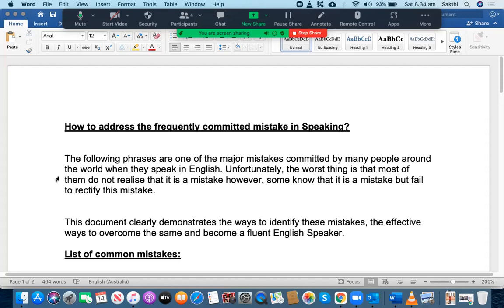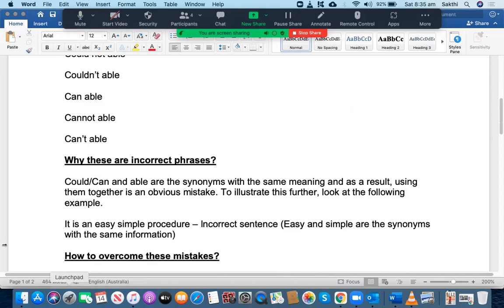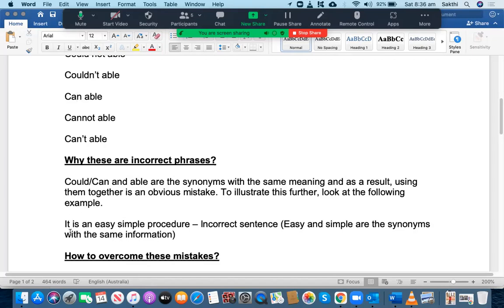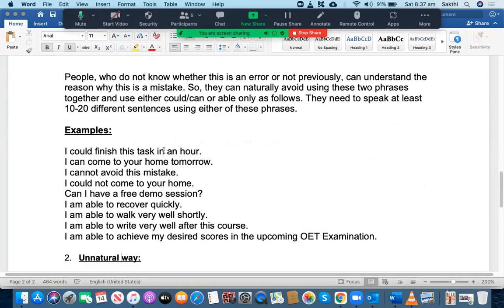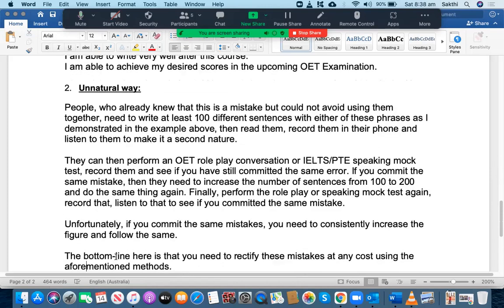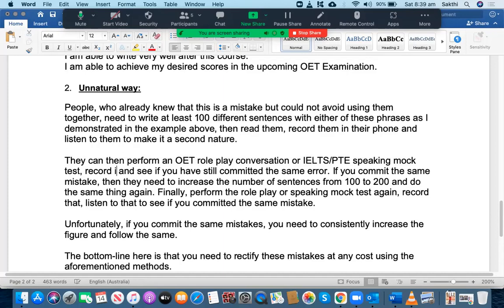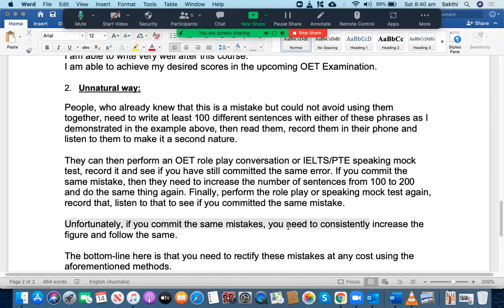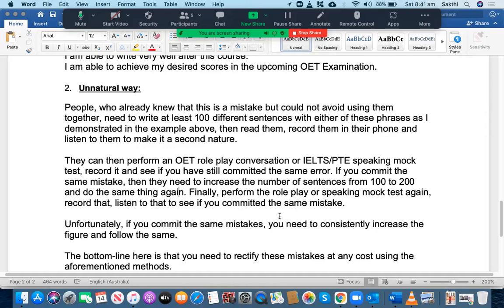HOW TO OVERCOME FREQUENTLY COMMITTED SPEAKING ERRORS IN ENGLISH?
This video shows a super strategy using which you can identify the frequently committed mistakes in speaking subtest, address the issues in the Speaking section of OET, IELTS and PTE Examinations and become a fluent English Speaker. To get regular updates on recent examinations' case notes, sample A and B graded letters, useful techniques and tricks on OET, PTE and IELTS Examinations, please subscribe to my YouTube channel. Remember, prevention is better than cure.

Also, please leave your comments regarding the quality of my assessment and techniques.

Warm Regards,